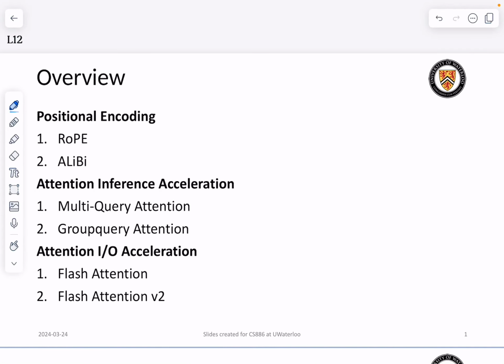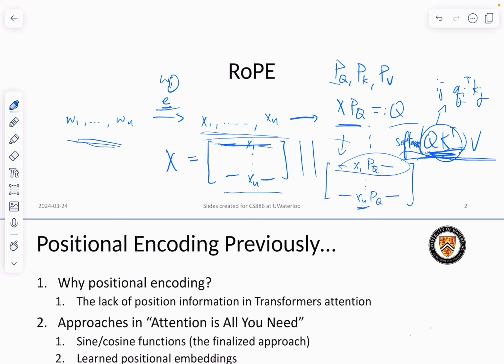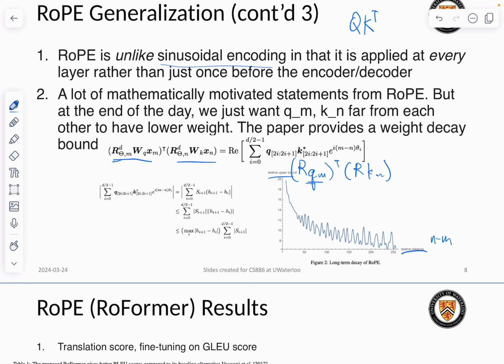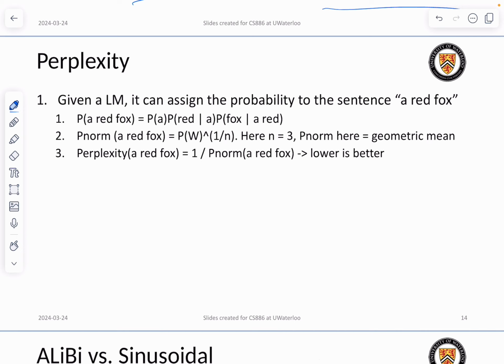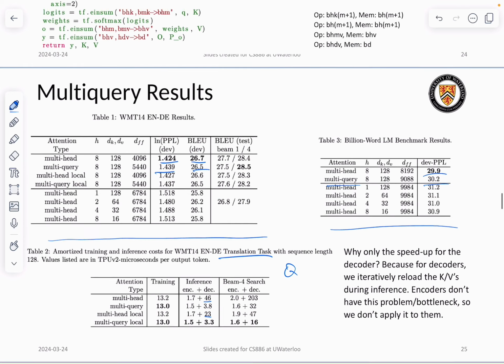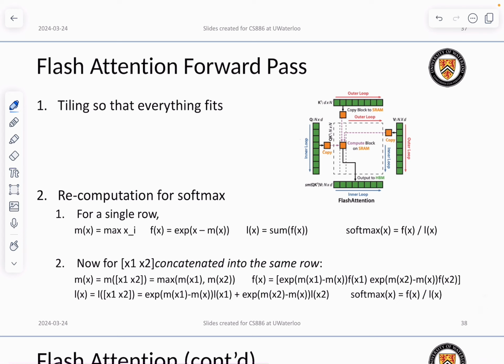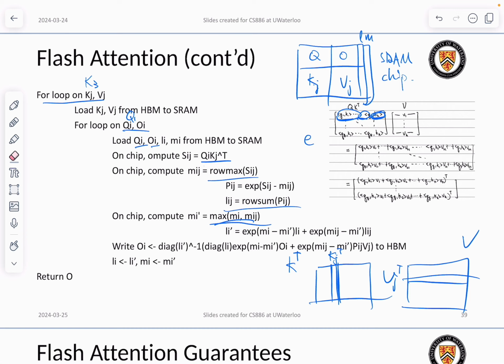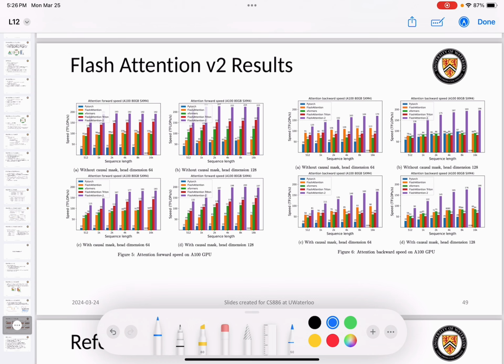CS 886 L12 - Part 2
Rotary encoding, ALiBi, Multi/Group Query Attention, Flash Attention